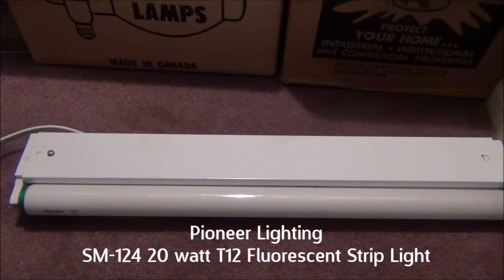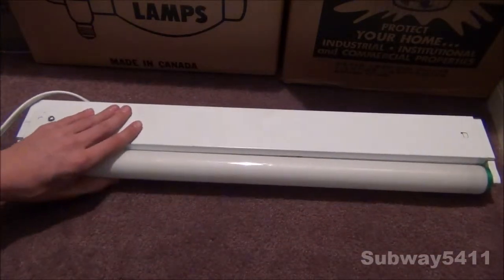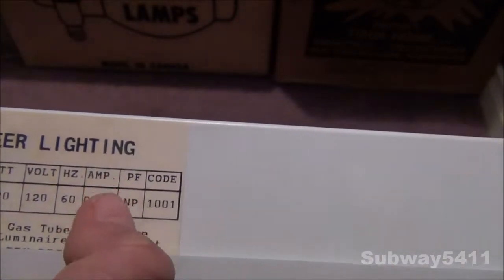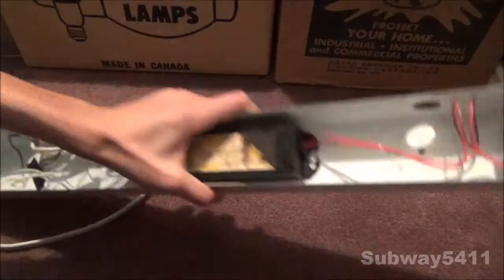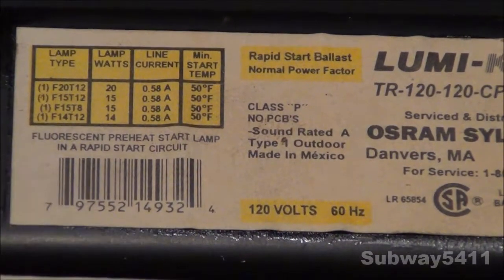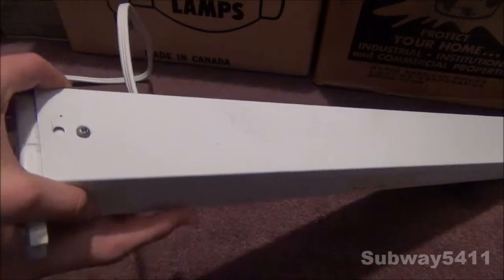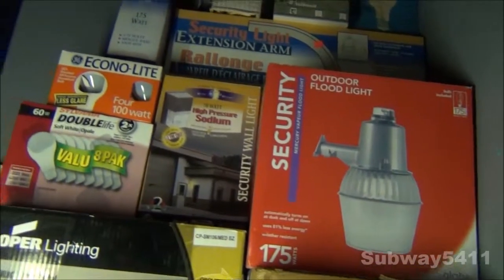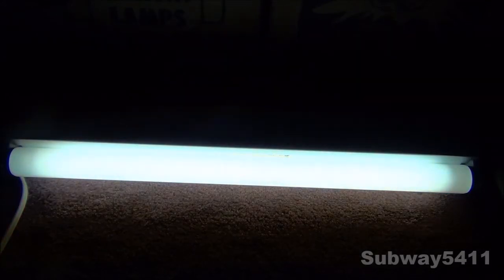Pioneer Lighting SM-124 20 watt T12 Fluorescent Strip Light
I found this nice fixture at a ReStore for $5. It is very quiet and puts out a lot of light, only the ballast has leaked some tar. It is an early style of rapid start because the bulb starts dim for about half a second before striking an arc.

TAGS (Ignore These):
Pioneer Lighting
SM-124
20w
20 watt
120v
T12
Fluorescent
Strip Light
Philips
Alto
Osram Sylvania
Lumi-Kon
Older